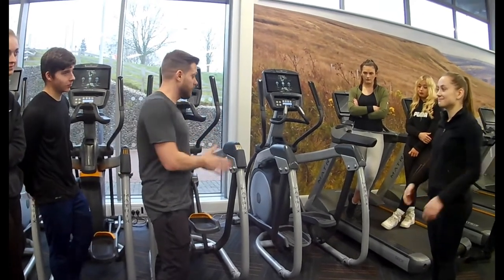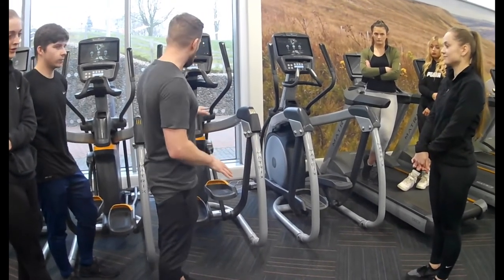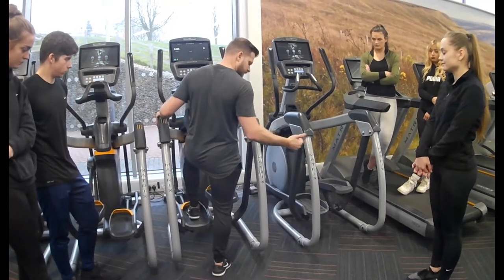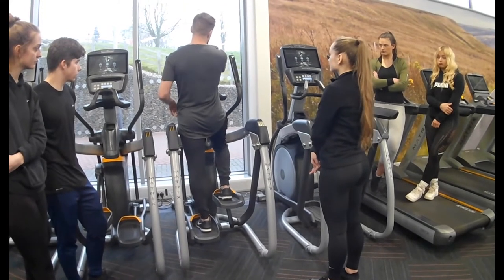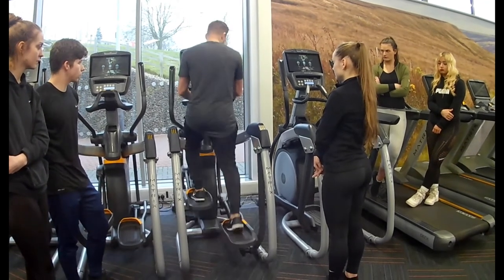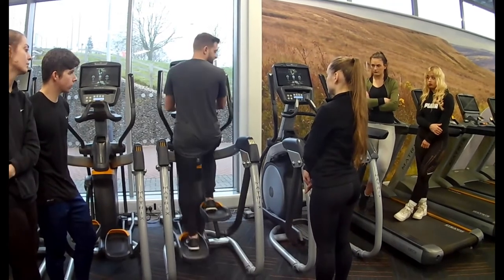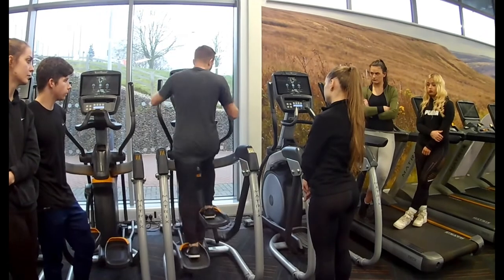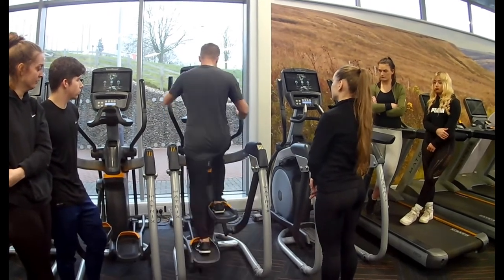CrossTrainer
Brief intro to the CrossTrainer during a gym induction. Remember to set up a way to monitor exercise intensity and OBSERVE your client from all angles.

Make corrections on posture if needbe using your coaching cues.